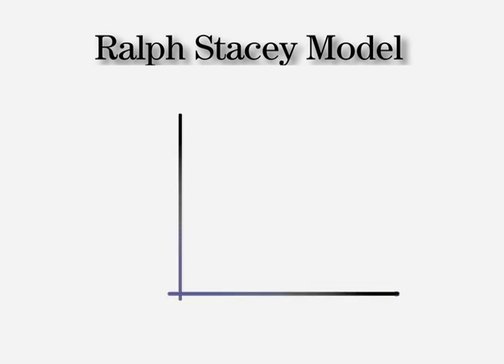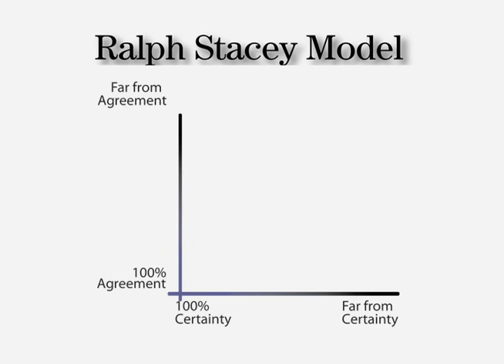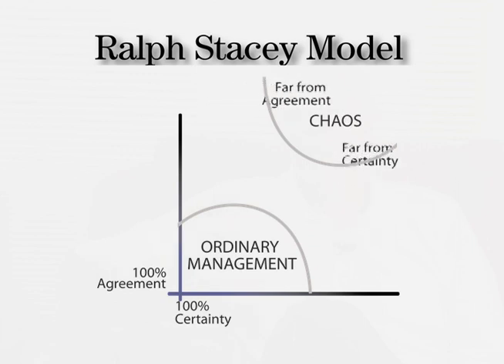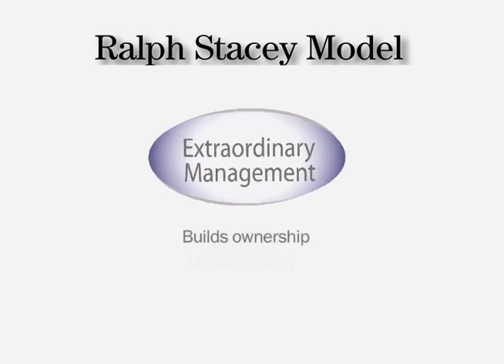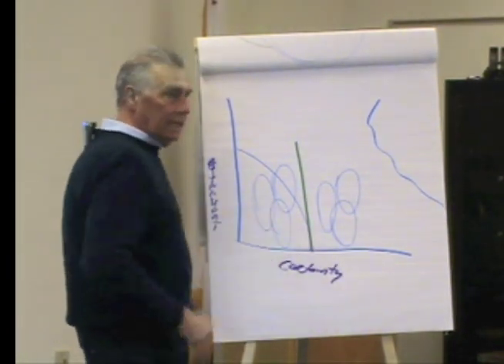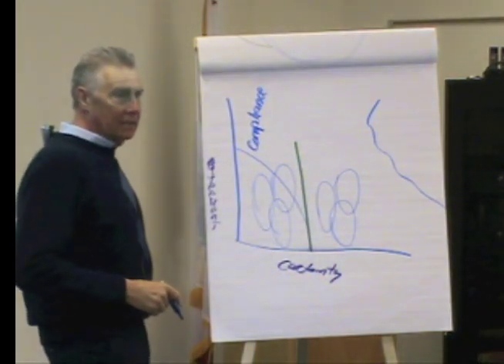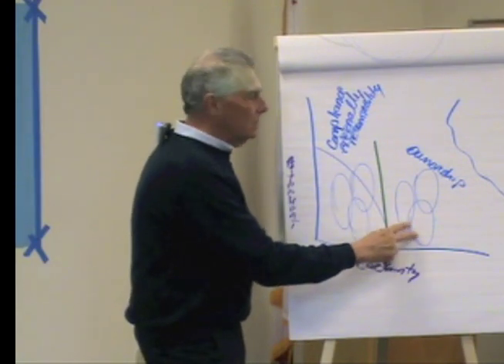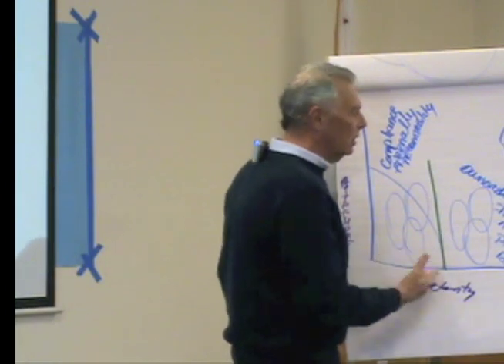Ralph Stacey and Decision Making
Ralph Stacey has brought us much about understanding complexity theory. He has also provided us with a simple model that leaders can use to determine when they should just make decisions and when you need to involve a cross section of people in the decision process.